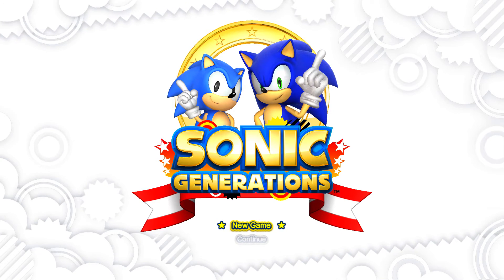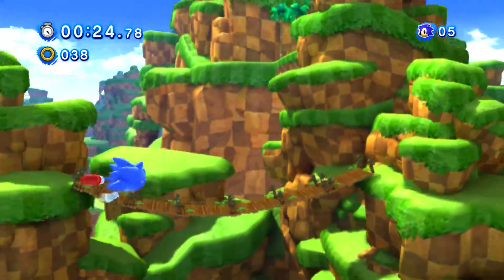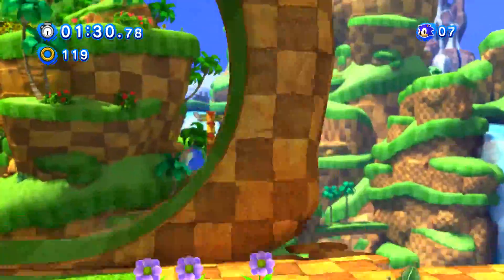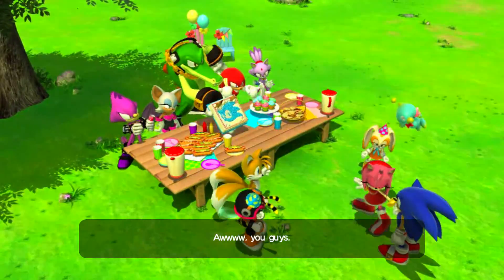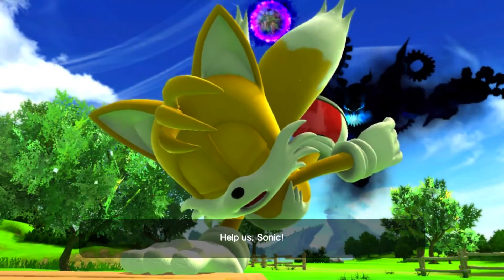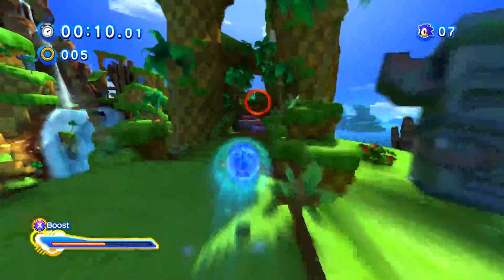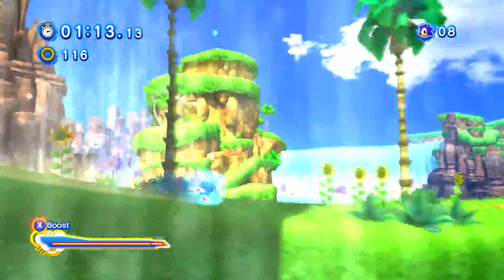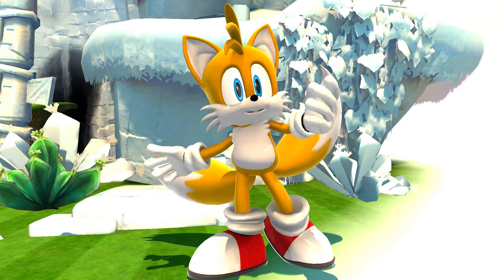Let's Play Sonic Generations: Episode 1 - Blast from the past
Welcome to the first episode of my Sonic Generations let's play, in this episode Sonic's birthday celebrations are interrupted by a mysterious creature who sends his friends trapped through-out time. it's up to him and his past self to make things right. I've already done an LP of this game before with the mods but I couldn't get access to some newer ones, so I decided to play this game again as it is one of my favourite Sonic games and I have fun playing it.

I'm going to attempt to get all the red rings and complete all the extra stages as I have played this game so many times already, this should help those who still haven't got everything. Although this game came out in 2011 it is still very enjoyable, I hope you enjoy it as much as I do.

Game with me!:

Gamertag: st cheshie
Origin: StCheshire